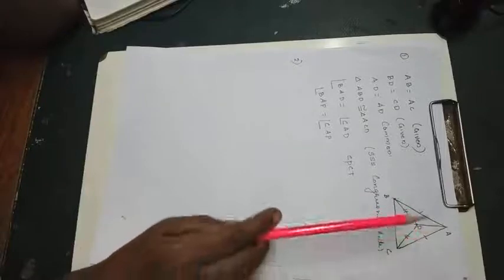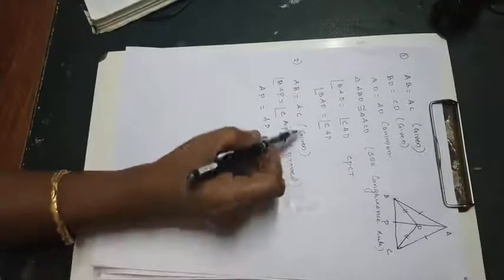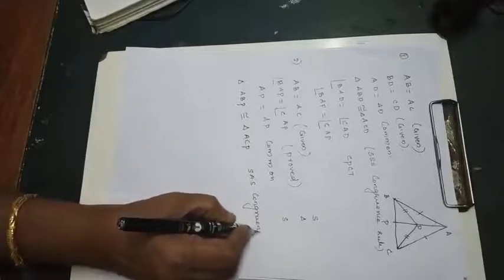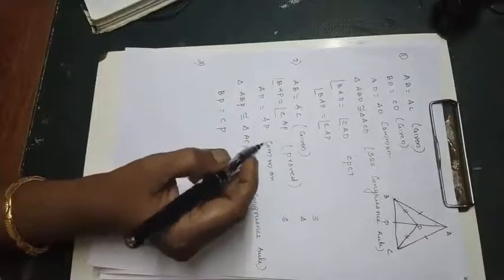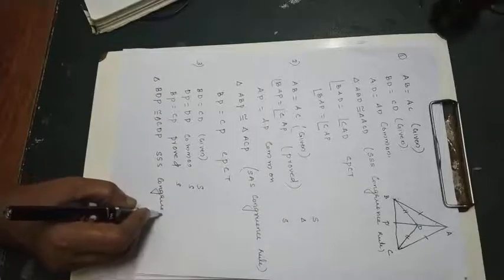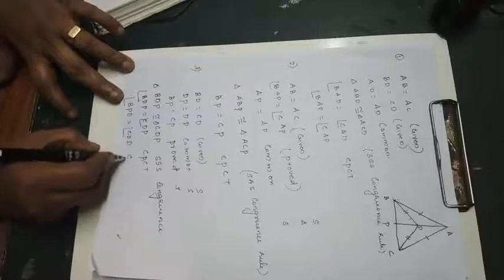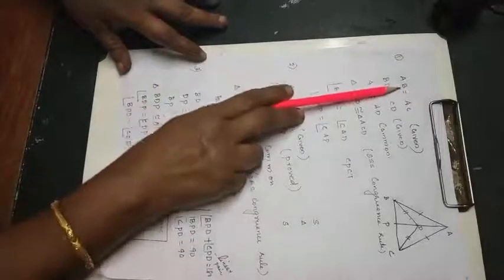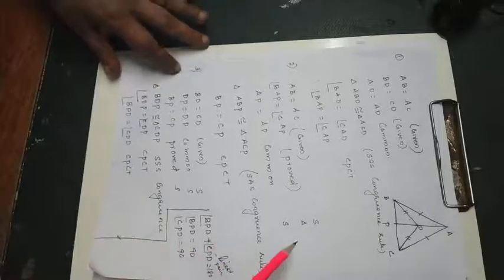STD 9 TRIANGLES PART 9 STD 9 MATHS